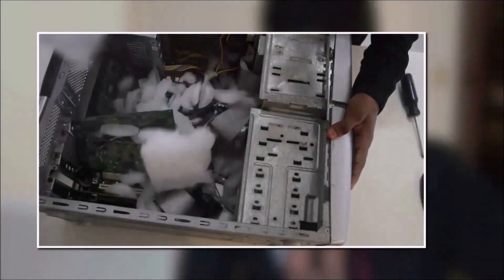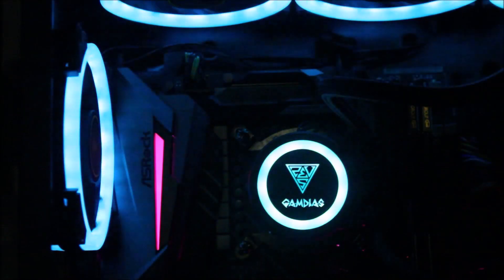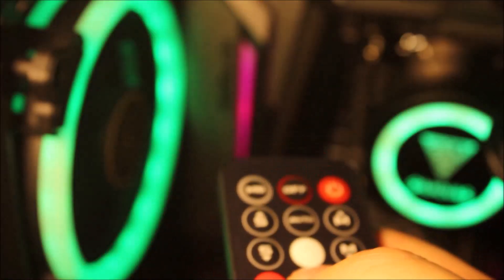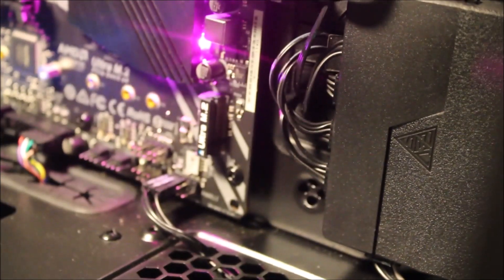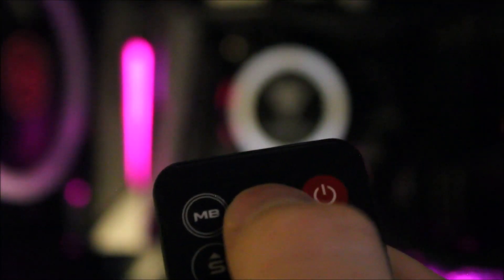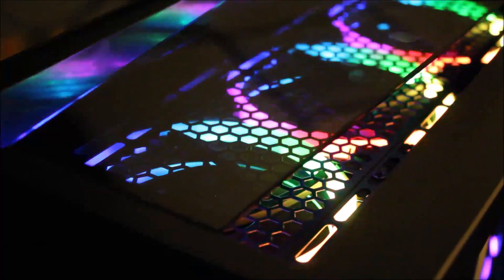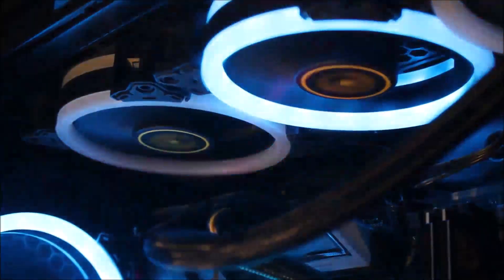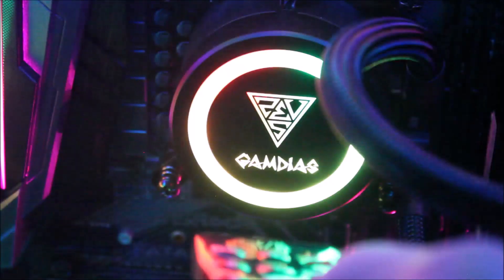GAMDIAS CHIONE P1A 360R PC Liquid Cooler Combo-Wombo (Overview)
An Overheating PC has always been an issue of many as the occurrence of lag has overtaken the gaming community by storm. Therefore, a fundamental PC cooling protocol has to be taken in order to bring the calamity down to where it belongs.

The Goddess of the Northern Winds, *Chione* brings Efficiency, Satisfaction, and an Ice-Cold experience to your gaming or office working environment:

The CHIONE P1A 360R PC Cooler is an AIO (All in One) PC Cooler that comes with several notable butt-kicking features. And that includes a 360 mm aluminum radiator that also comes along with three 120mm dual ring layered RGB Gaming fans and customizable 55 RGB lighting effects.
With a fan control module that goes by the name of Aelous II, the cooler can be remotely controlled easily with a simple click our compact remote controller and connect up to 6 RGB fans of proprietary connections with 2 additional LED strips for exhibiting sync RGB effects & various levels of fan speed ranging from 1200 to 1500 RPM (Revolutions per minute). The feature helps keep your case neat and displays the customized RGB effects of your gaming PC, leading the user to a brand-new modding experience!

About us:
GAMDIAS focuses on the fundamentals, complemented with creativity and artistic beauty. GAMDIAS Technology was founded in 2012. Not only do we aim to set the bar for quality and practicality, we also go above and beyond with our designs to enhance your gaming experience. GAMDIAS products will continue to impress on design and practicality, supporting our motto "Gaming Art in Motion." We will continue to invest heavily in designs, transcending GAMDIAS products to an artistic pantheon.